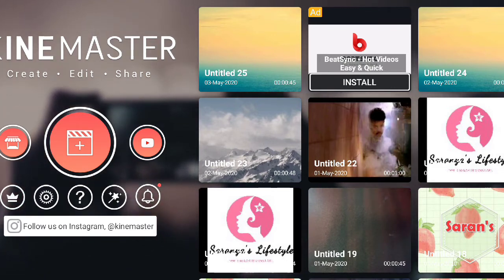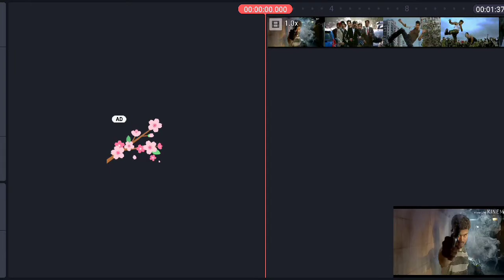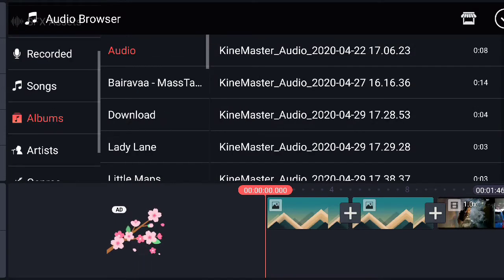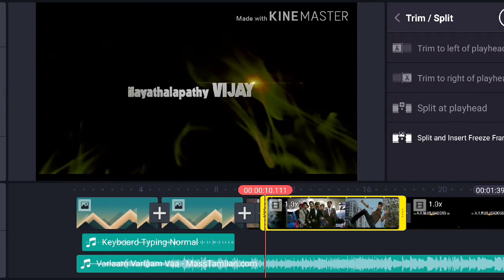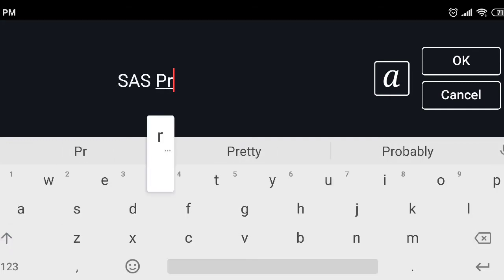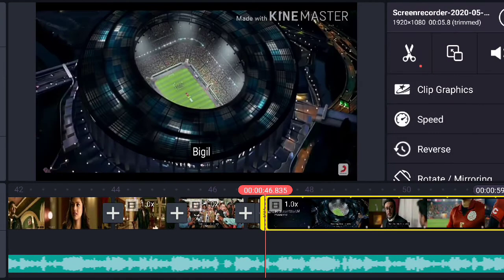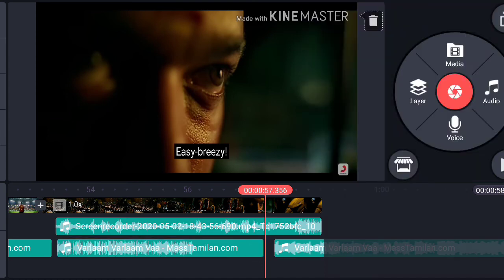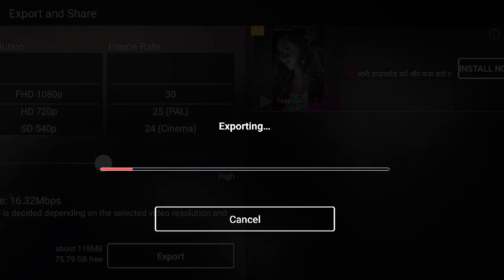How To Edit Using KineMaster | Beginner's Guide | Legit Learner | 2020 Edition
I do not own some of the clips and footage used in this video. All clips and footage from other creators and companies will be credited.
For removal of the video, due to copyright related
Credits to: Bairaava and Movie Team (Vijaya Productions), Thuppaki and Movie Team (V Creations), Kaithi and Movie Team (Lyca Productions), Theri and Movie Team (V Creations), Mersal and Movie Team (Sri Thendral Films), Sarkar and Movie Team (Sun Pictures), Bigil and Movie Team (AGS Entertainment)

As well as: Sony Music South, VEVO, Think Music India, Lahari Music (T-Series).
and music owners...